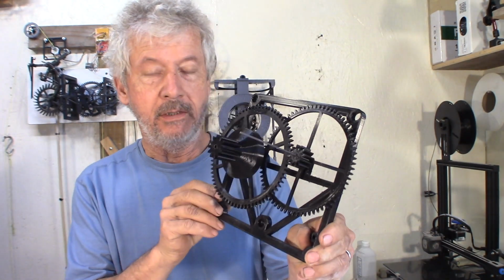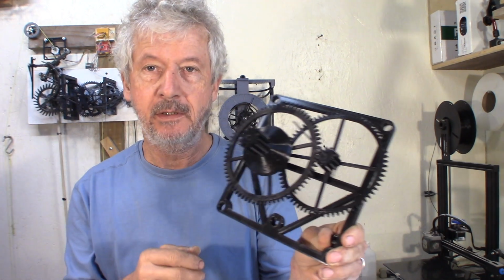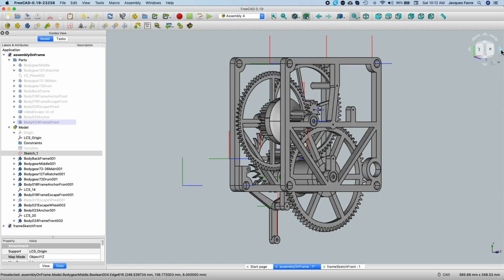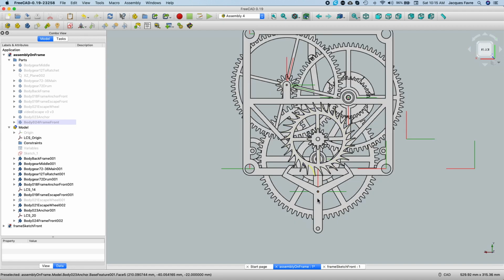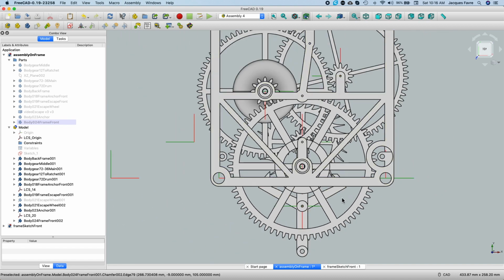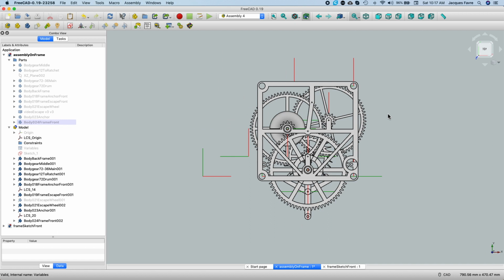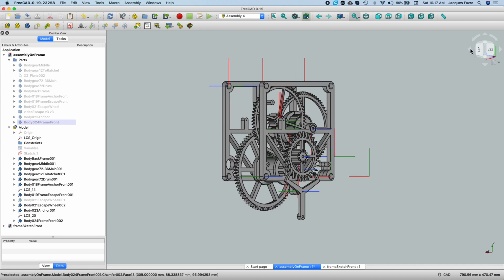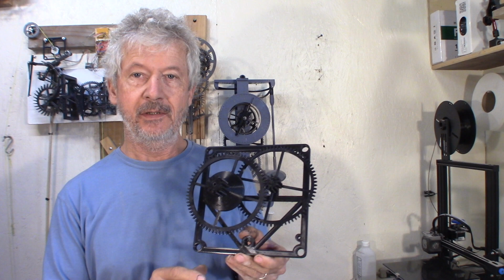Clock Design with FreeCAD and Assembly 4 Workbench: Part 4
Clock Design with FreeCAD and Assembly 4 Workbench, first Prints: Part 4

I am designing a brand new 3D printed clock from scratch with FreeCAD and started to print some parts
I remade the assembly in the Assembly4 workbench using the back frame as a base
and when I wanted to edit some parts, and started to run in topological naming issues